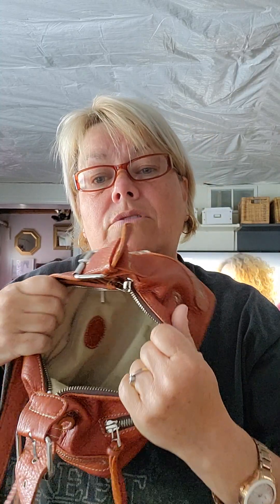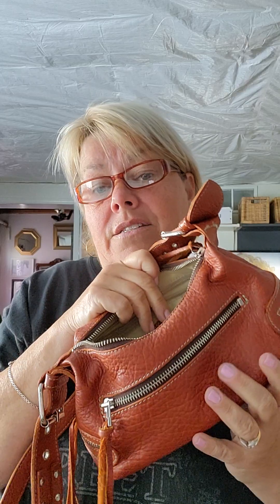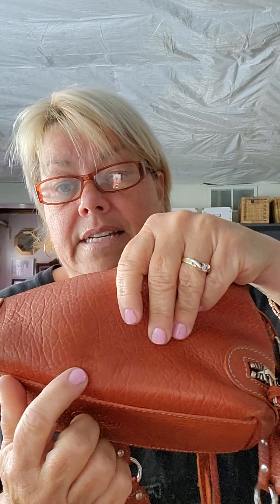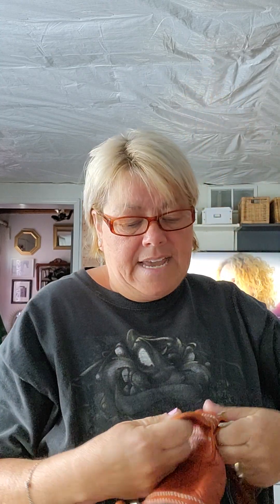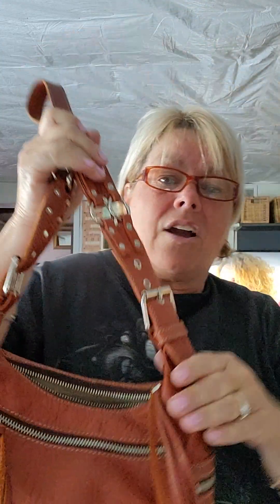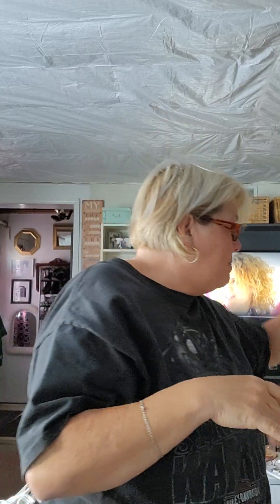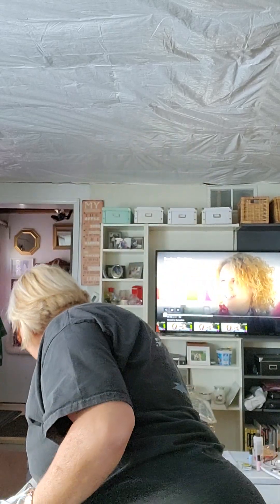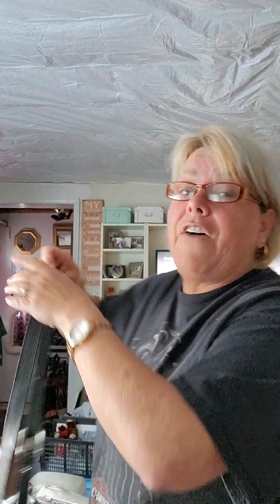Vintage Bag Experience #554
1980s Aldo Black Shoulder Bag

Love this brand.  The quality leather has classic style.  The shape is very on trend.